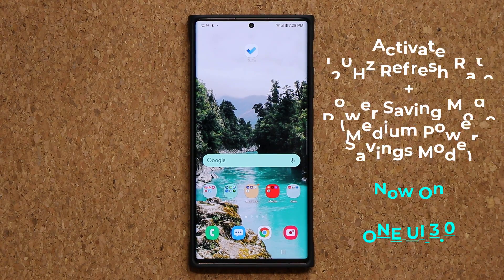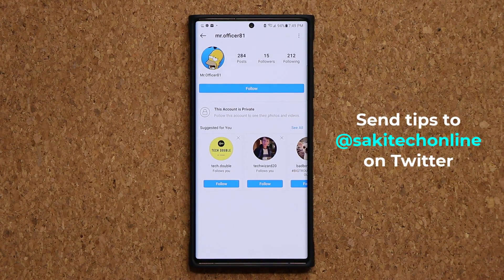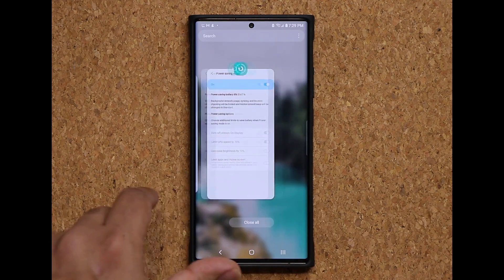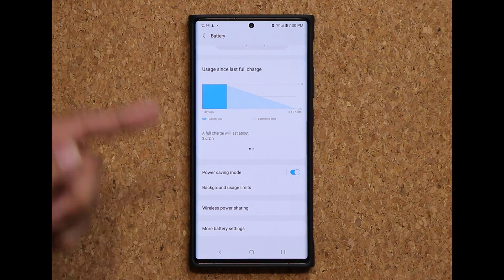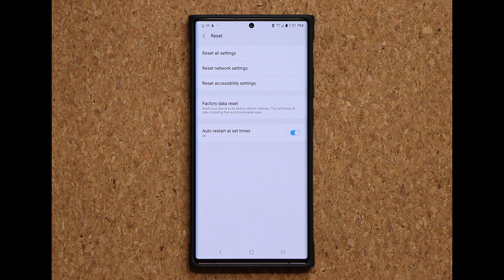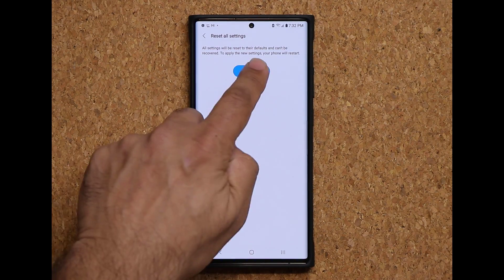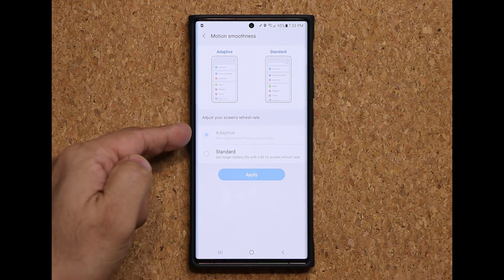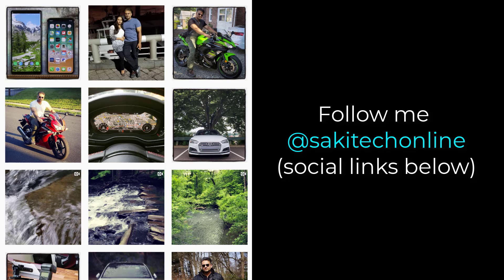Activate Long Battery Life + 120 Hz Refresh Rate on Samsung Galaxy Note 20 Ultra (S20) - ONE UI 3.0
This video applies to ONE UI 3.0

In this video, I will show you how to extend the battery life of your Galaxy Note 20 Ultra (or S20 Ultra, S20 Plus and S20) even after enabling medium power savings mode. So, while saving battery, you'll be able to continue to enjoy 120Hz refresh rate with smoother animations.

Companies can send product to the following address:

Attn: SAKITECH
135 S Springfield Rd. Unit #681